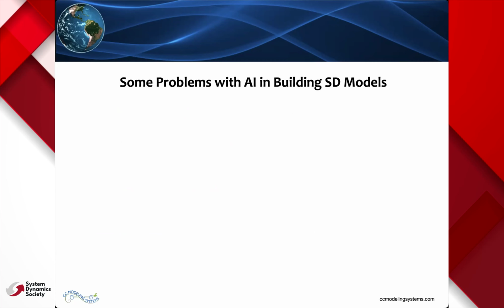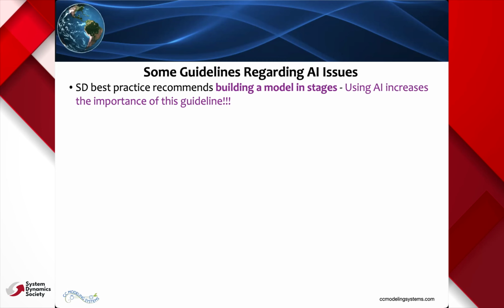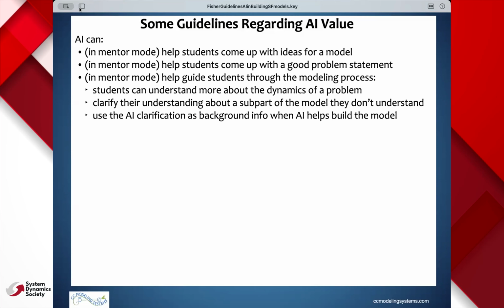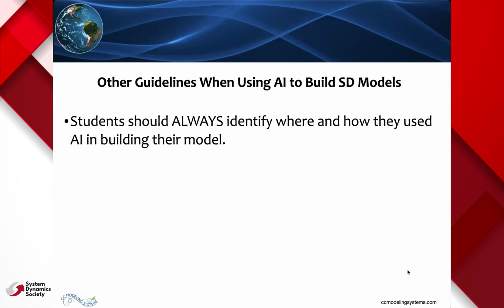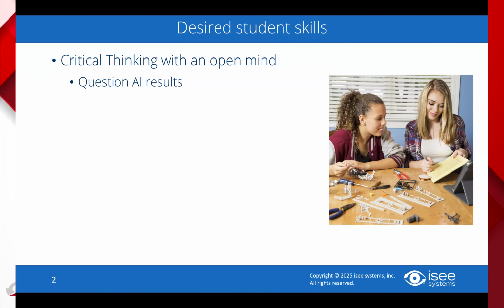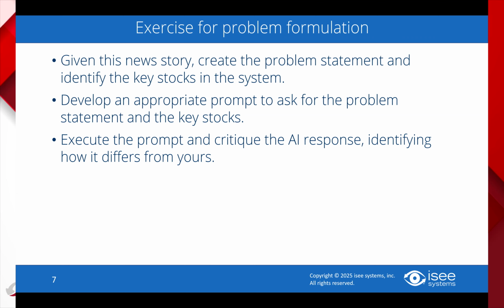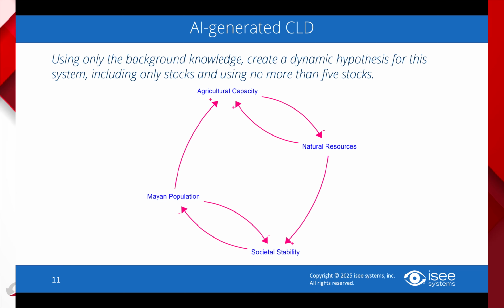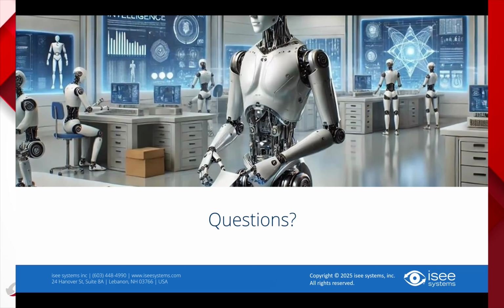Pre-College Education SIG Meeting – AI Guidelines for Building S-F & CLD (Africa, Americas & Europe)